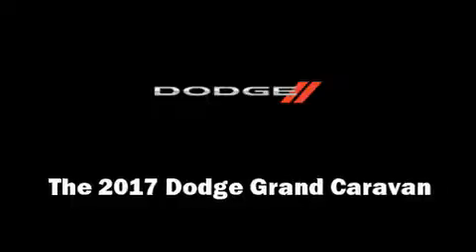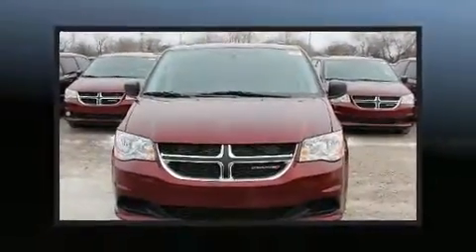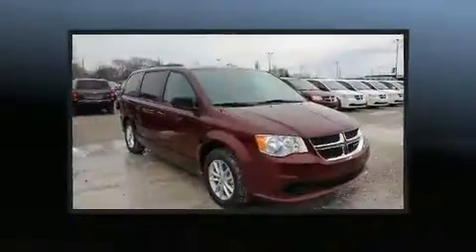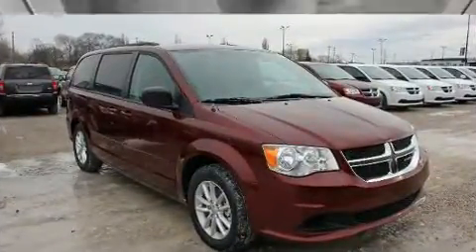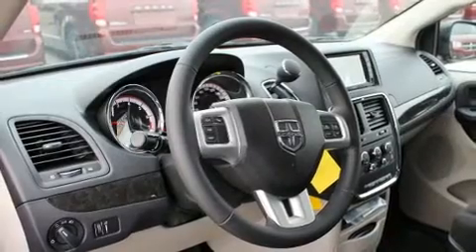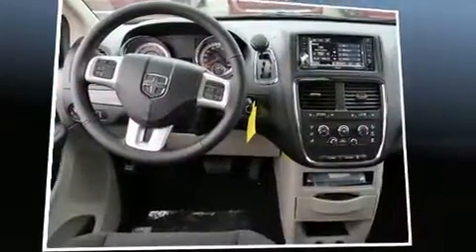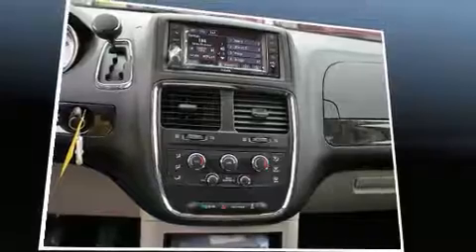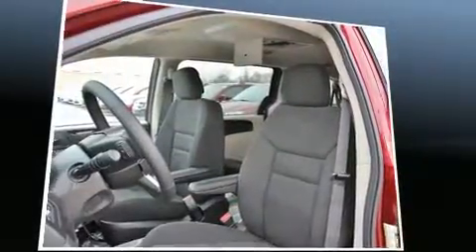2017 Dodge Grand Caravan SXT Plus in Windsor, ON N8W1E5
Climb inside the 2017 Dodge Grand Caravan. Under the hood you'll find a 6 cylinder engine with more than 270 horsepower, and for added security, dynamic Stability Control supplements the drivetrain. Dodge infused the interior with top shelf amenities, such as: delay-off headlights, adjustable headrests in all seating positions, tilt steering wheel, remote keyless entry, cruise control, rear wipers, and more. Storage solutions are integrated throughout the interior, demonstrating thoughtful attention to detail. Premium sound drives 6 speakers, providing you and your passengers a sensational audio experience. Rear LCD monitors provide entertainment that your passengers will appreciate no matter how far the drive. Take assurance in side curtain airbags, providing head protection in the event of a severe collision. We know that you have high expectations, and we enjoy the challenge of meeting and exceeding them! Please don't hesitate to give us a call.